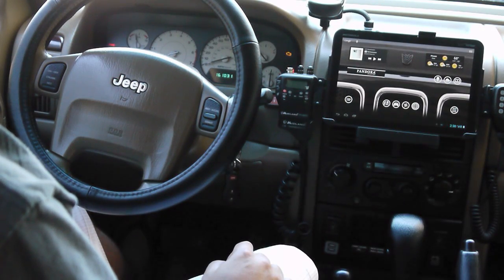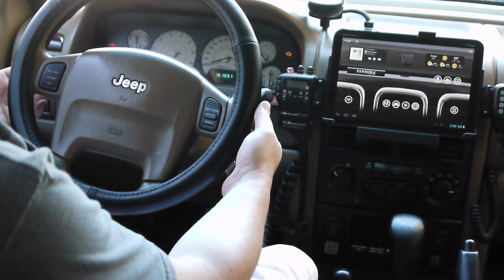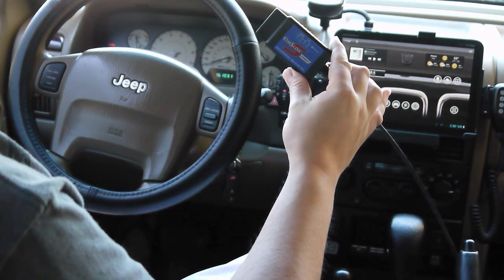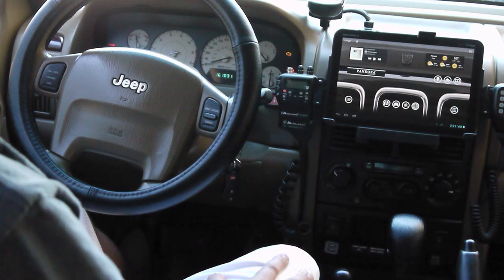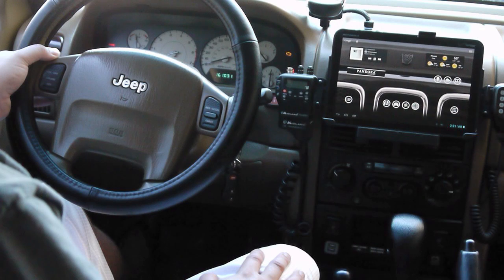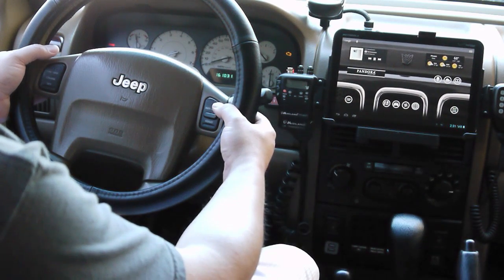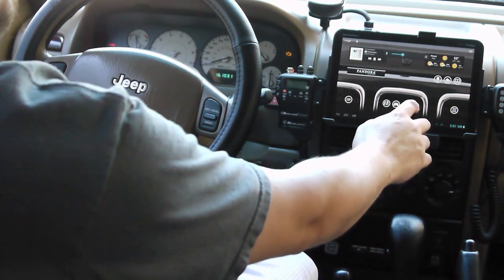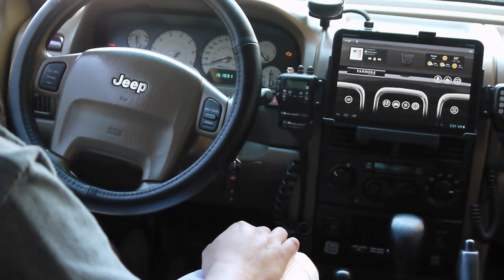Jeep Tablet Steering Wheel Buttons Interface via OBDII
Little demo of the steering wheel buttons in my 03 Jeep Grand Cherokee controlling my Motorola XOOM tablet via an inexpensive OBDII interface.

Source code for the custom Android app to make this work is

More info on hacking the Chrysler PCI bus is (article was featured on Hack-A-Day)